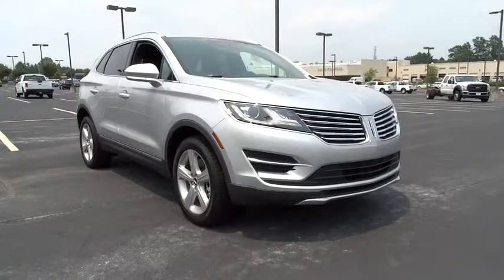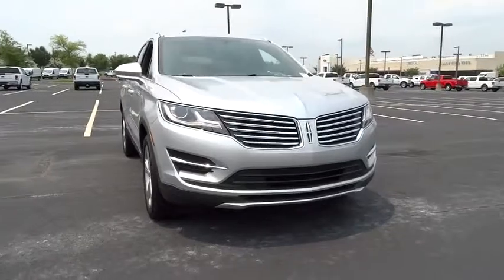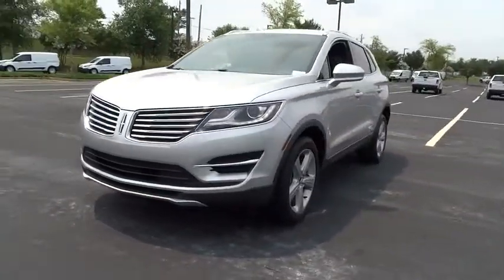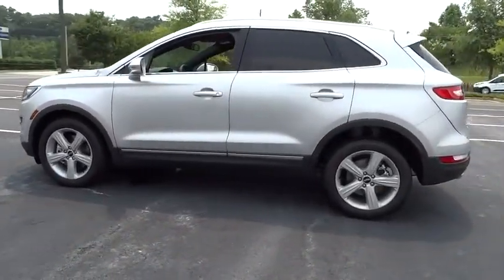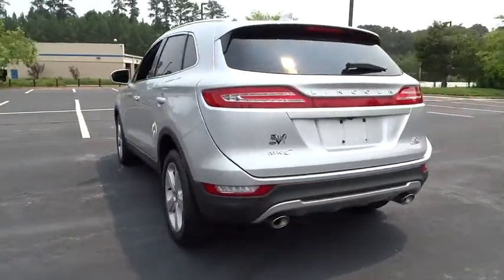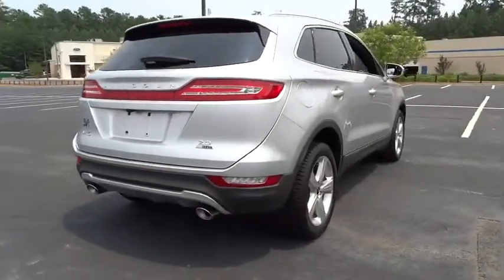2015 Lincoln MKC Morrow, Atlanta, Stockbridge, McDonough, Newnan, GA LG5654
2015 Lincoln MKC
Allan Vigil Ford Lincoln of Morrow: Servicing Morrow, Georgia near Atlanta, Stockbridge, McDonough, and  Newnan, GA.

6790 Mt. Zion Blvd

Come experience the *Vigil Touch* and see what sets us apart from the rest.Yes, there really is an Allan Vigil at *Allan Vigil Ford Lincoln*. Come have a cup of coffee on him in our T-Bird Cafe and take advantage of our free Wi-Fi and private workstation area while you wait. Financing with approved credit. Must print out and present at dealership upon arrival to receive the special internet price. All pricing subject to modification without notice. Dealer is not responsible for typographical errors. Please verify offer details with a dealer representative prior to sale.